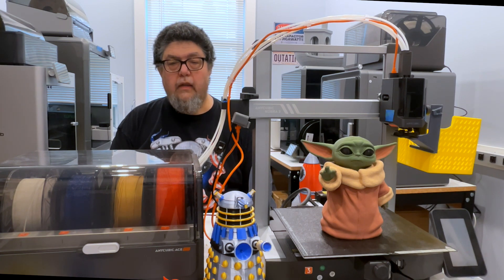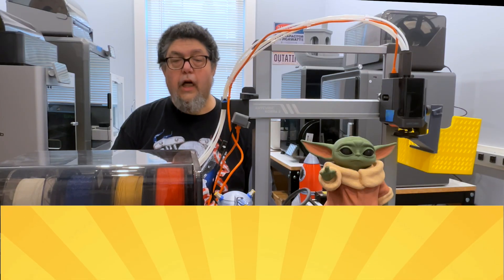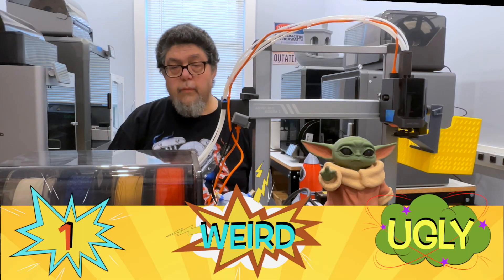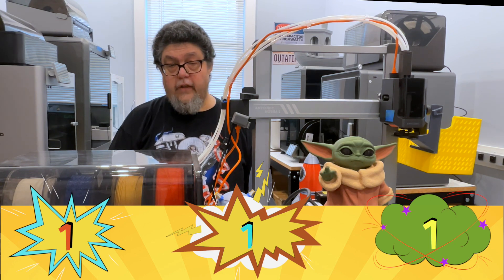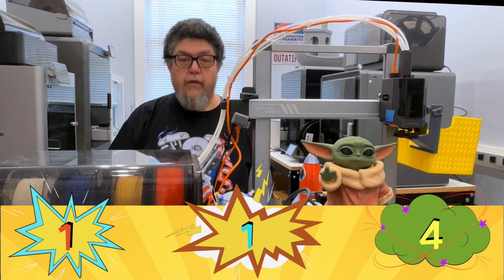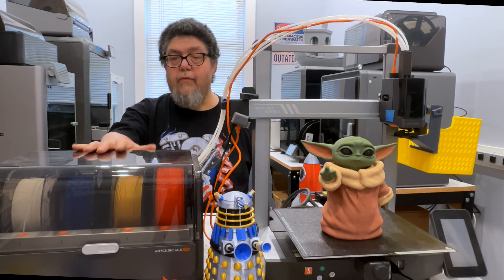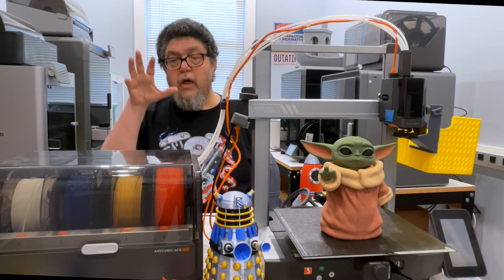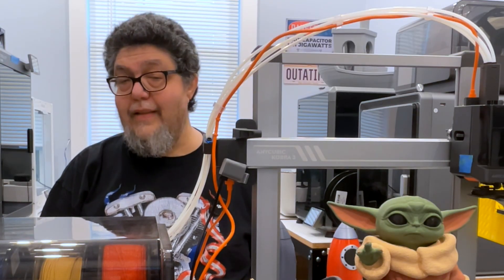Should you buy the Kobra 3 Combo? Here’s the truth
The Anycubic Kobra 3 Combo is one of the most affordable multicolor 3D printers on the market, offering four-color printing, a filament dryer, and automatic bed leveling for under $300. But does that low price come with hidden costs?

In this full hands-on review, I take you through my months-long journey of getting the Kobra 3 working. From replacing the motherboard to fighting with unresponsive tech support, I share the good, the weird, and the downright ugly about this machine. You’ll see what setup looked like out of the box, how the included slicer software performed, and what it took to finally get top-tier print quality.

Spoiler: the results are stunning—but only after a lot of frustration.

If you’re a budget-conscious maker willing to do some technical heavy lifting, the Kobra 3 might be a dream come true. If you want a plug-and-play experience, maybe not.

Watch the video to see sample prints, hear the full story, and decide for yourself. Should you buy the Kobra 3 Combo? Here’s the truth.

Here are the products I used:

* Anycubic Kobra 3
* Sunlu Cherry Wood PLA filament
* Sunlu Maple Wood PLA filament
* Sunlu Matte Green PLA filament